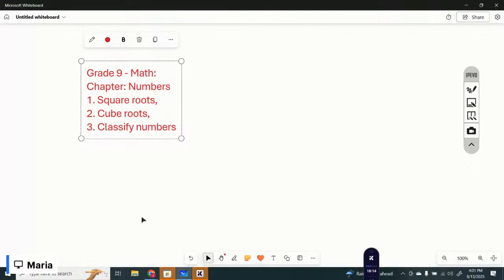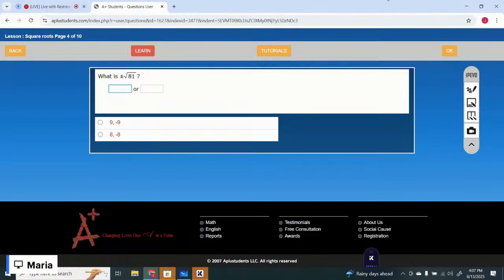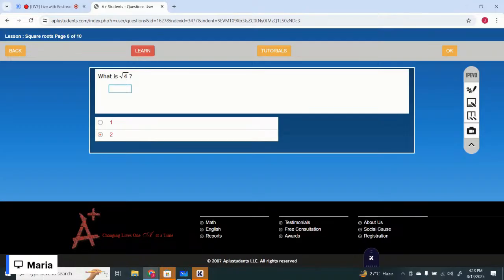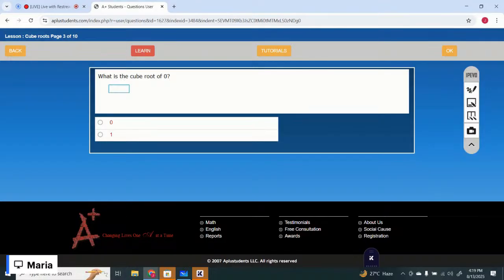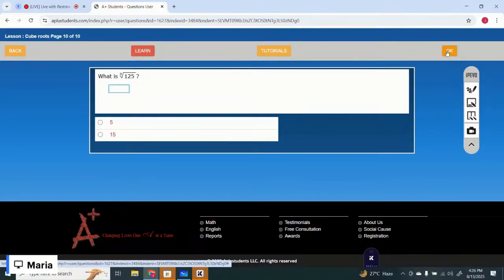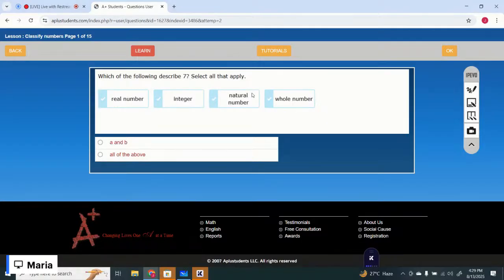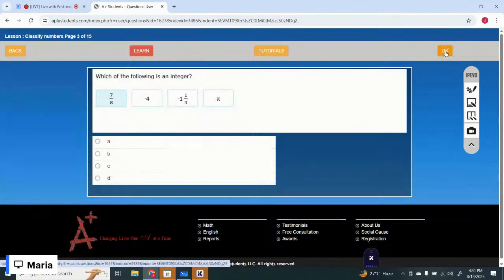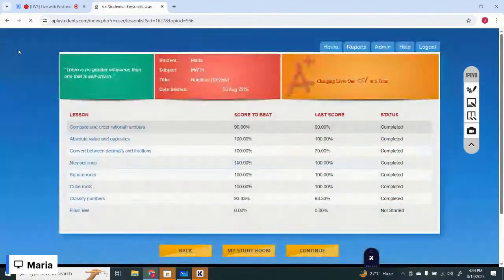Grade 9 - Math: Numbers